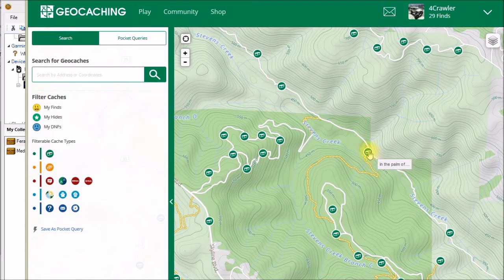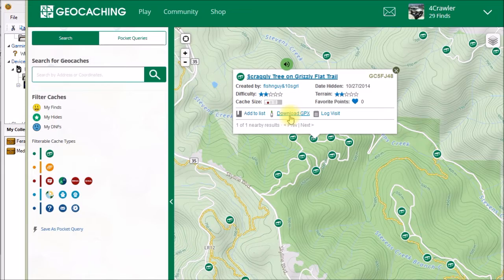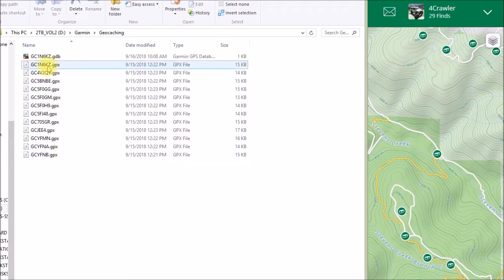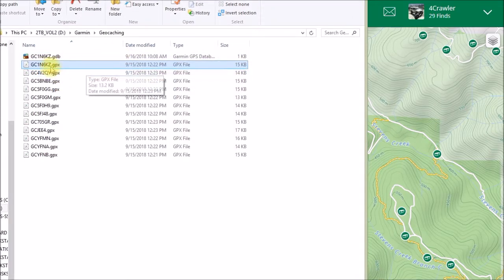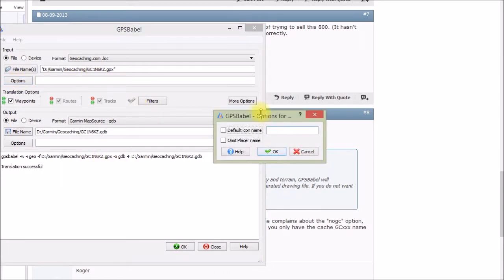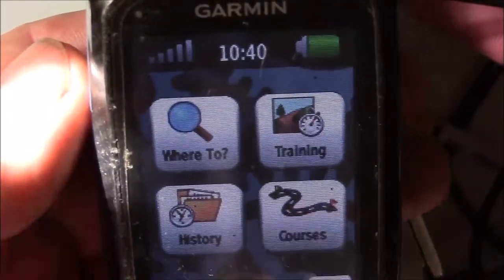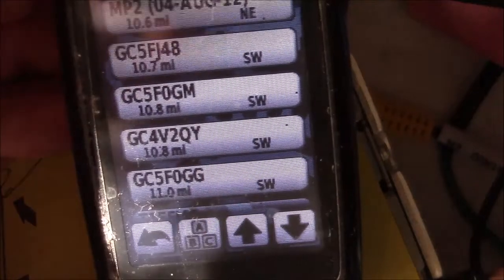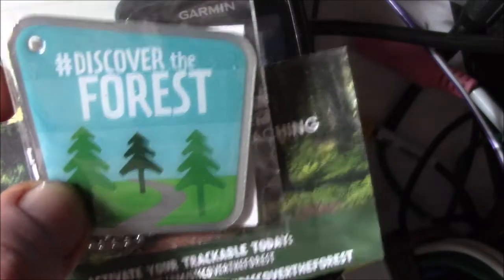GeoCaching by Bicycle, Part 1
Working out a set up to find GeoCaches on my weekly bike ride up in the coastal mountains.

I've been doing GeoCaching on and off for the last 15 years or so since I got my first GPS, a Garmin Street Pilot-III, for my truck.  I mainly did this out in the CA and NV deserts while on off-road drives.  Back then I loaded the way points into the GPS then printed out the geocache descriptions to be able to access those out in the remote areas.

Later, I tried doing GeoCaching with my Garmin Edge 800 bike computer.  While I did get it to work, it was cumbersome as I had to manually filter each way point and then still had to carry printouts for the cache description as I had no smart phone at the time.  I use the OSM Topo Maps on the Edge 800.  I can go through how I install those if there's interest.

Now, armed with a smart phone and the bike GPS, time to give this another go.  GeoCaching has now adopted the  GPX file format:
While Garmin does handle GPX files, they don't seem to properly handle the various added information in those files like GeoCaching/GroundSpeak adds.

So I found that by importing the GPX file(s) into Garmin BaseCamp then exporting the generated way points to the device seems to filter out the extraneous data to let the GPS import work.

Armed with some way points and a GeoCaching trackable, lets head up to the mounts and try to find some caches.  It turns out to not be trivial to do this in an area with no cellular coverage and with poor GPS reception (tall trees - Redwoods and deep canyons).  So in the next video, I'll look at some tweaks to the system to make this work better...

I'm not a hard core GeoCache fanatic.  I do enjoy it as a side activity when I am out in nature doing something else.  It makes the adventure more interesting as you are trying to find something.  It also helps develop your orienteering skills using a GPS for route finding.  It also gets you out into areas that you might not otherwise venture into.

Look for Android and IOS apps for your mobile device

Feel free to rate, comment and share